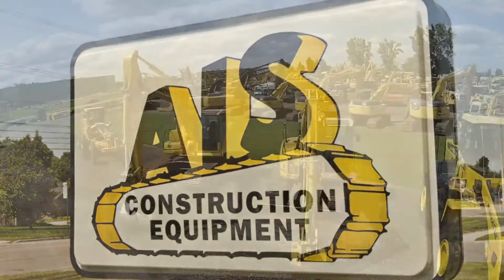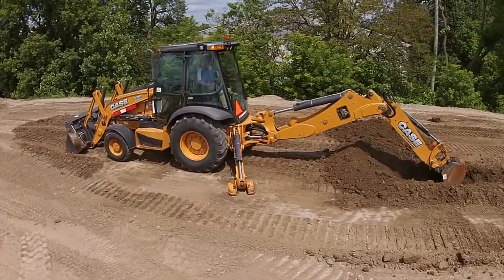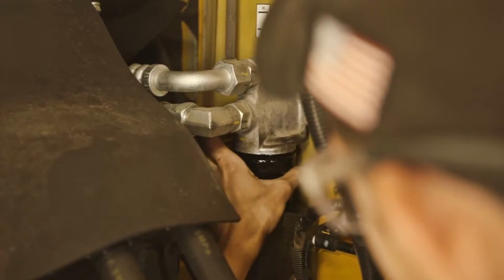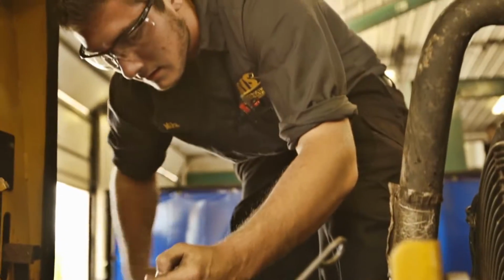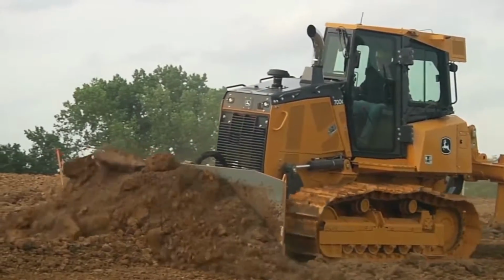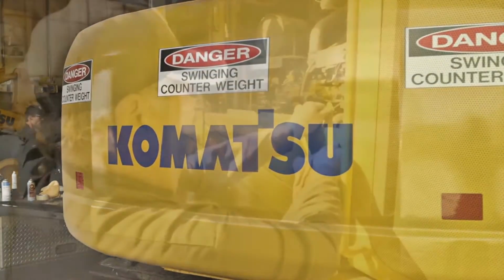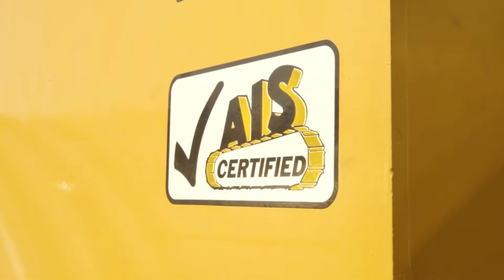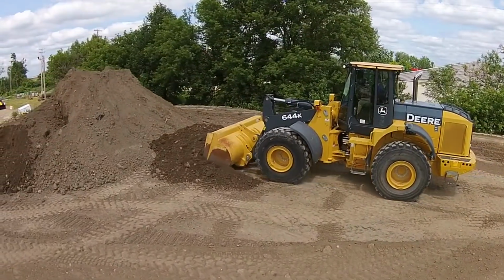KOM WA250 U207106